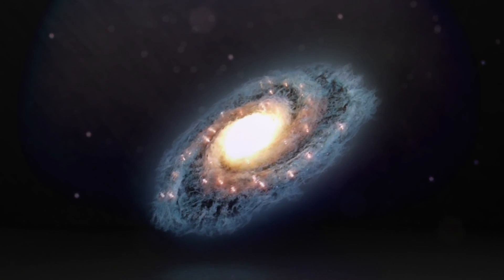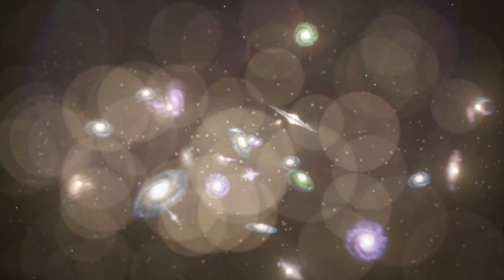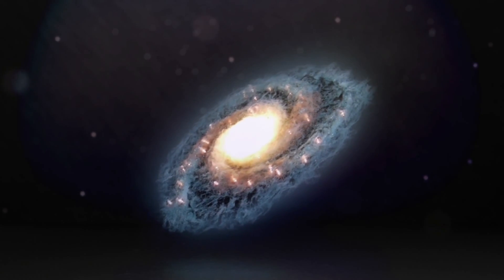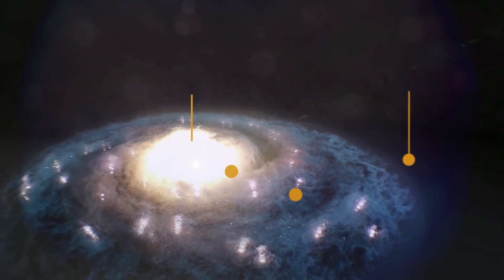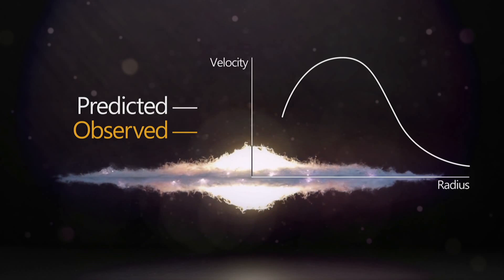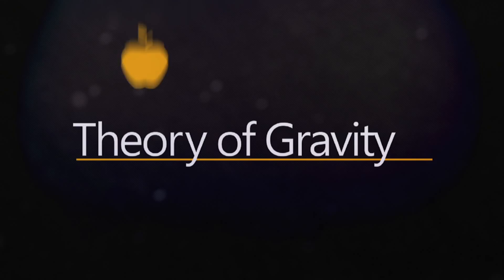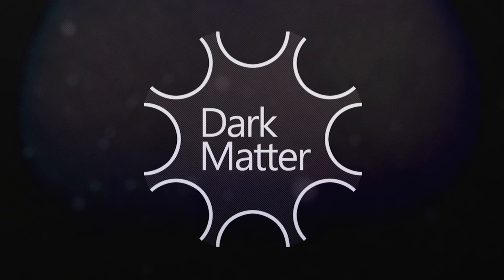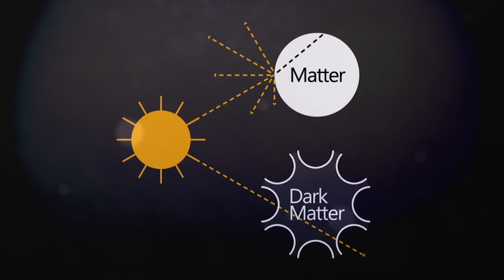Materia oscura: ¿Cómo explicar la velocidad de una estrella? - Don Lincoln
Todas las estrellas en una galaxia espiral giran alrededor de un centro - pero los astrónomos observaron que la velocidad a la que viaja cada estrella no tenía sentido. ¿Por qué las estrellas que se encuentran en los bordes se mueven a mayor velocidad a la que se esperaba? Don Lincoln explica cómo una fuerza misteriosa llamada "Materia oscura" es (posiblemente) la respuesta - y por qué la búsqueda de una respuesta es importante.